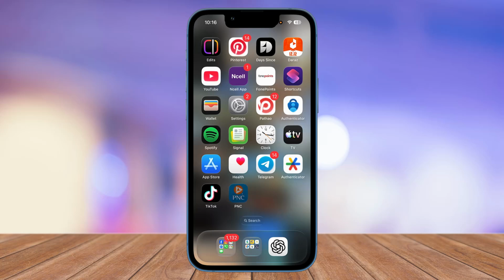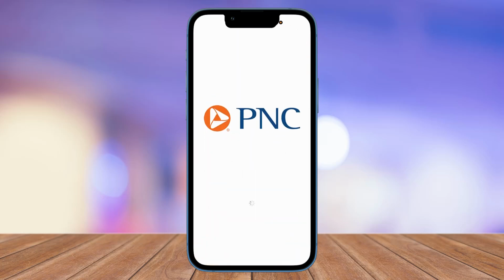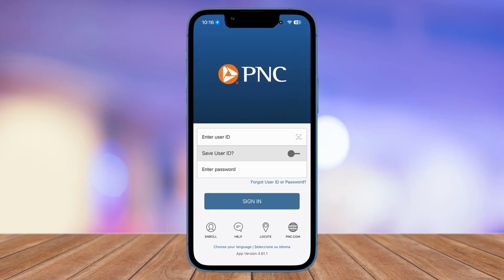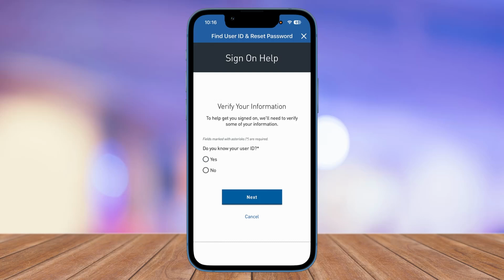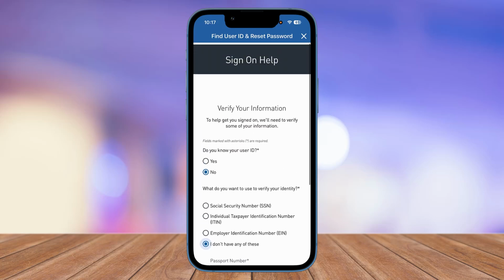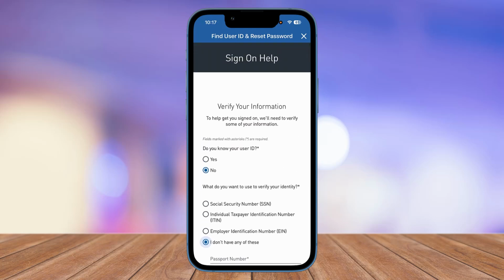Reset PNC Password or User ID (2026 Tutorial) | Recover PNC Online Banking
This 2026 PNC account recovery guide provides the fastest way to regain access to your Virtual Wallet, checking, or savings accounts by verifying your identity with the last eight digits of your PNC debit card number and your four-digit ATM PIN. You will also need to provide your full Social Security or Tax Identification Number to trigger the secure authorization process, which sends a one-time passcode to your registered mobile device or email address. This updated tutorial demonstrates how to create a new password that meets the latest security standards, requiring a unique combination of mixed-case letters, numbers, and symbols while avoiding previous entries or predictable patterns. We also cover how to retrieve a forgotten User ID by entering your account details and date of birth, ensuring you can bypass login errors and account lockouts without waiting for a representative. For users on the latest iPhone or Android hardware, this guide explains how to re-sync biometric authentication like Face ID or fingerprint sign-on immediately after a credential change to maintain a seamless banking experience. If you have misplaced your card or forgotten your PIN, we walk through the steps to contact PNC customer service at 1-888-PNC-BANK for manual verification and secure account unlocking. Mastering these digital recovery tools is essential for managing your personal finance safely and ensuring 24/7 access to your funds in the modern banking landscape.